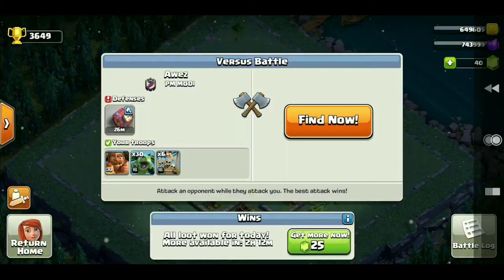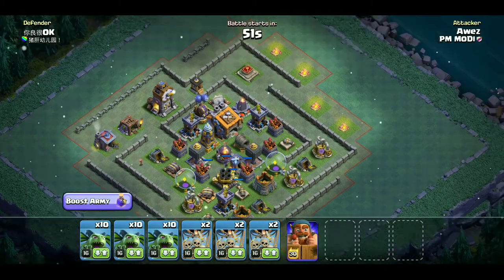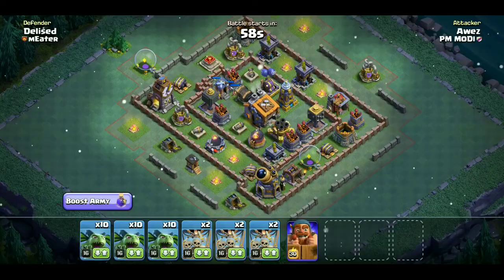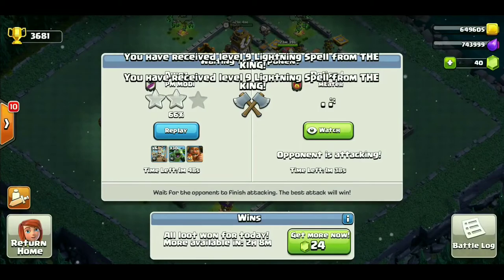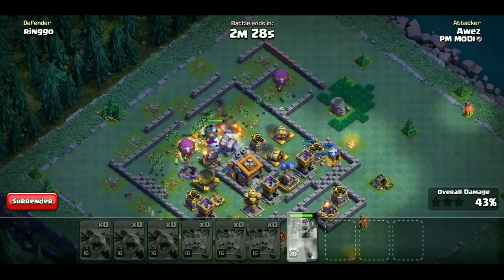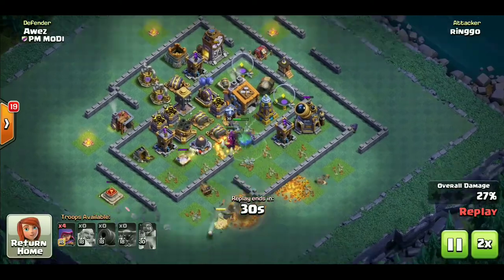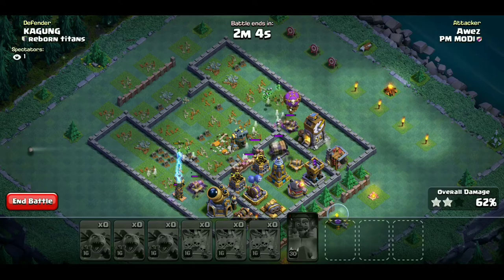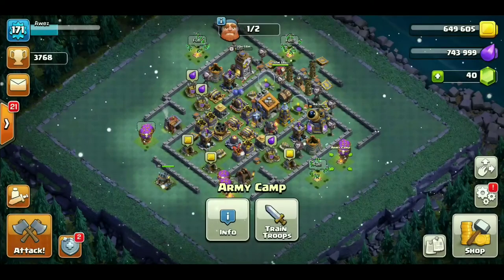BEST BH 9 ATTACK STRATEGY | BH 9 AIR ATTACK | BUILDER HALL 9 BEST ATTACK STRATEGY | CLASH OF CLANS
In this video I will give you a best attack strategy for builder hall 9.Air attack strategy for builder hall 9.Using drop ships, beta minions and battle machine you can easily 3 star your attack. Practice this strategy and when you master it no one can beat you in versus battles.
If you like my video then give it a thumbs up👍
I'm new in making videos so if you have any suggestions them feel free to message me through comment box or my Instagram id.

I'm on Instagram as @clash_with_awez. Install the app to follow my photos and videos.

Background music through:ncs

Builder hall 9
Builder base attack strategy
Builder hall 9 attack strategy
Builder hall 9 attack strategy in hindi
Bh 9 attack strategy in hindi
Best bh 9 attack strategy
Builder base
bh9 base,
bh9 base link,
bh9 attack strategy,
bh9 trophy pushing base,
bh9 best base,
bh9 trophy pushing base with link,
bh9 attack,
bh9 best base with link,
bh9 anti 2 star base,
bh9 anti 1 star base with link,
bh9 attack strategy 2020,
bh9 anti pekka base,
bh9 air attack,
bh9 attack strategy in hindi,
bh9 best attack strategy,
bh9 base itzu,
bh9 base dark barbarian,
bh9 baby dragon attack,
bh9 coc,
bh9 cannon cart attack,
bh9 championship,
bh9 coc base,
bh9 clash of clans,
bh9 copy link,
bh9 coc best base,
coc bh9 attack strategy,
bh9 drop minion,
bh9 defense base,
bh9 defense upgrade order,
coc bh9 defense base,
bh9 best defense base,
diseño bh9 link,builder hall 9 base,
builder hall 9 base link,
builder hall 9,
builder hall 9 attack,
builder hall 9 best base,
builder hall 9 base attack,
builder hall 9 base link 2020,
builder hall 9 base attack strategy,
builder hall 9 attack strategy 2020,
builder hall 9 anti 2 star base,
builder hall 9 army,
builder hall 9 anti everything,
builder hall 9 anti 1 star base,
builder hall 9 best attack strategy,
builder hall 9 base anti 2 star,
builder hall 9 clash of clans,
builder hall 9 championship,
builder hall 9 copy link,
builder hall 9 cannon cart attack,
builder hall 9 competition,
coc builder hall 9,
coc builder hall 9 attack,
coc builder hall 9 base link,
builder hall 9 defense base,
bh9 anti everything,
easy bh9 attack strategy,
mejor ejercito bh9,
ejercito bh9,
ataques en bh9,
ejercito para bh9,
bh9 funny base,
bh9 famous base,
base for bh9,
finite gamer bh9,
bh9 funny base link,
bh9 guide,
bh9 gameplay,
bh9 gem to max,
bh9 giant attack,
bh9 hog glider attack,
bh9 rush guide,
bh9 pekka glide,
good bh9 base,
bh9 hybrid base,
bh9 hog attack,
builder hall 9 defence base,
builder hall 9 base dark barbarian,
builder hall 9 base defense link,
builder hall 9 baby dragon attack,
builder hall 9 best defence base link,
builder hall 9 extra builder,
builder hall 9 funny base,
builder hall 9 fight,
base for builder hall 9,
builder hall 9 tournament final,
builder hall 9 gameplay,
builder hall 9 guide,
builder hall 9 gem to max,
builder hall 9 hog glider attack,
builder hall 9 upgrade guide,
good builder hall 9 base,
builder hall 9 hybrid base,
builder hall 9 hard base,
builder hall 9 otto hut,
builder hall 9 vs builder hall 9,
builder hall 9 is here,
builder hall 9 is coming,
builder hall 9 is complete,
builder hall 9 base itzu,
judo sloth builder hall 9,
bh9 otto hutt,
bh9 itzu,
bh9jpuri,
bh9jpuri song 2020,
bh9jpuri song 2020 dj,
bh9jpuri dj song,
bh9jpuri comedy,
kenny jo bh9,
bh9 layout,
bh9 link,
bh9 layout link,
bh9 legend base,
bh9 link base,
bh9 layout 2021,
bh9 layout link 2020,
bh9 layout 2020,
bh9 max base,
bh9 max,
bh9 max attack,
bh9 max base attack,
bh9 minion attack,
bh9 mass baby dragon,
bh9 meta,
bh1 to bh9 max,
bh9 new base,
bh9 night witch attack,
bh9 new attack strategy,
bh9 new buildings,
new best bh9 base 2020,
bh9 base no lava launcher,
new best bh9 base,
unbeatable new bh9 base,
pv-bh900g-n,
pv-bh900h n,
maxed out bh9,
rushed bh9 upgrade order,
subaru outback bh9,
bh9 pekka attack strategy,
bh9 progress base link,
bh9 pushing base,
bh9 popular base,
bh9 progress base,
bh9 pushing,
bh9 pro base
Air attack strategy for bh 9
Air attack strategy for builder hall 9
Air attack strategy for builder base 9